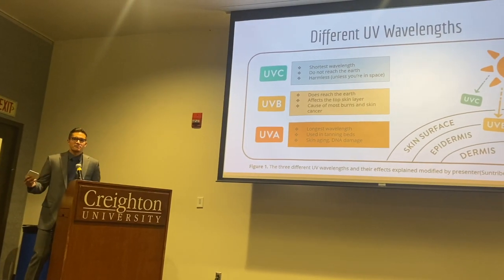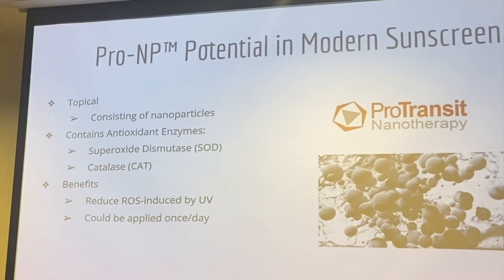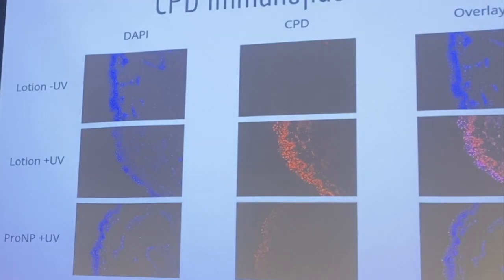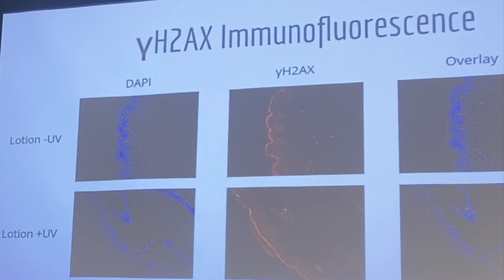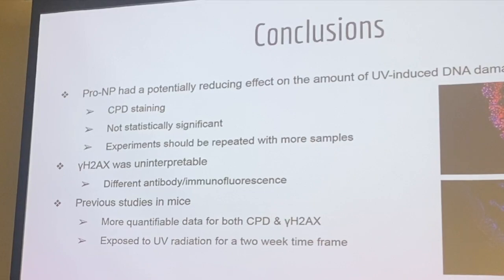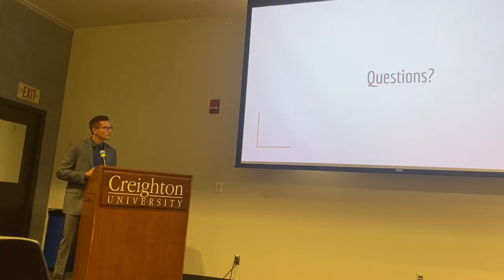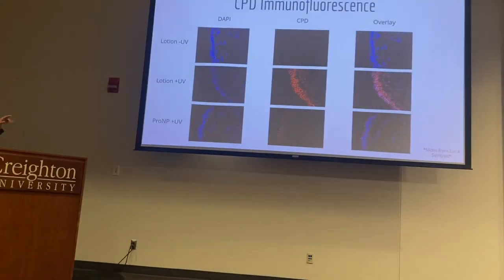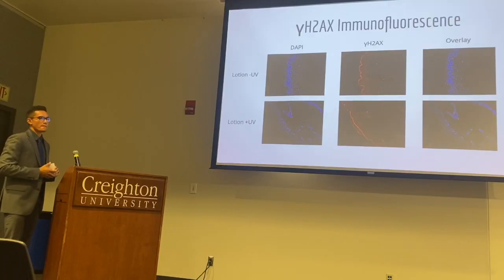Jack Branby: Skin Cancer Prevention Research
Creighton University Medical School, July 2022 - Jack Branby presents his skin cancer prevention research to a panel of scientists and doctors at Creighton University Medical School. The research is titled Pro-NP Antioxidant Enzymes & UV Induced DNA Damage.